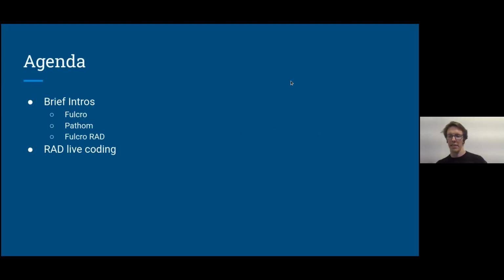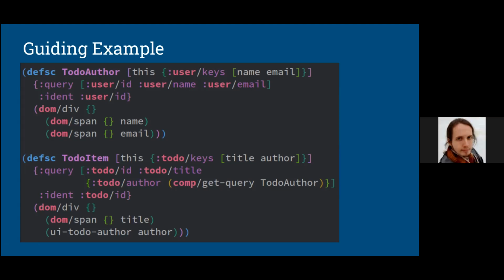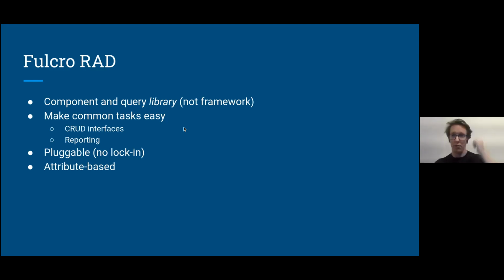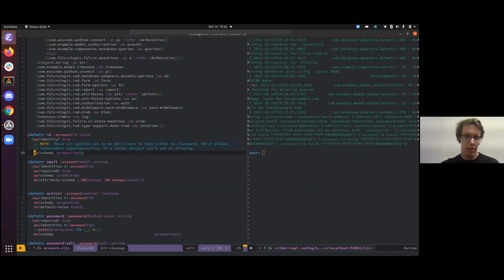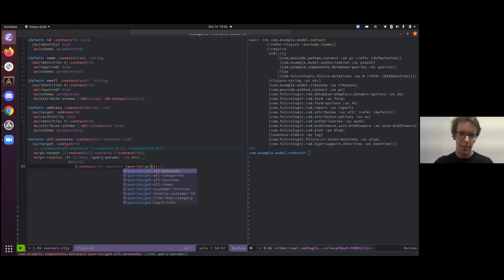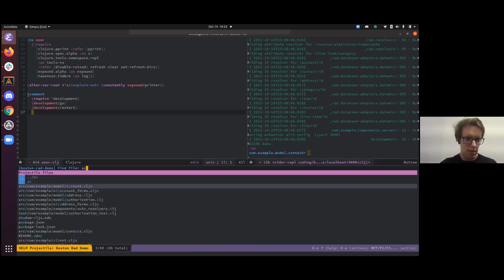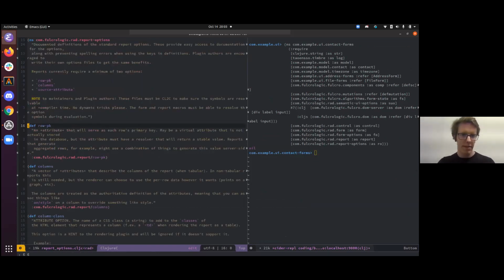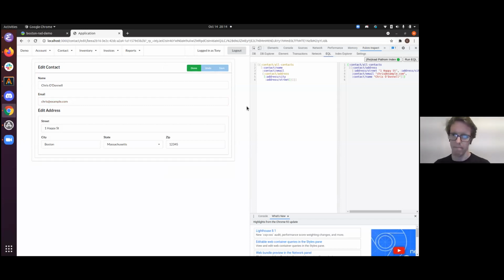Rapid Application Development with Fulcro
October 14th 2021 Boston Clojure Group presentation: Rapid Application Development with Fulcro w/ Chris O'Donnell